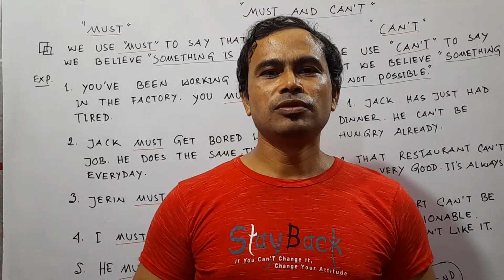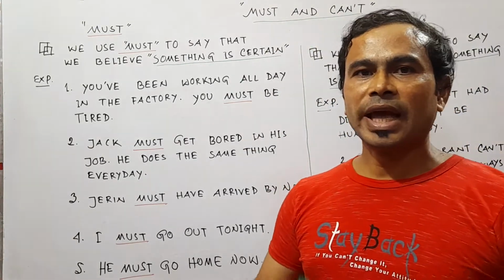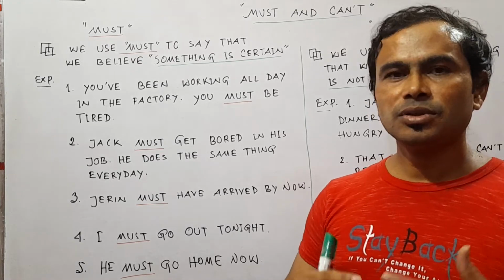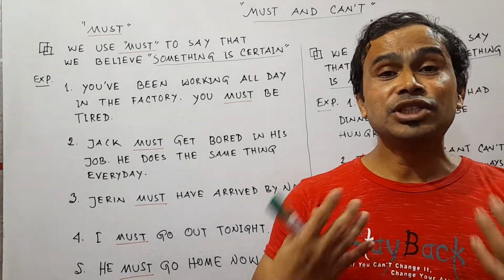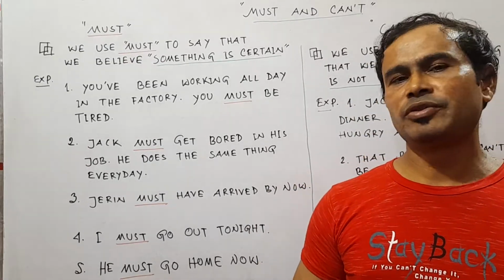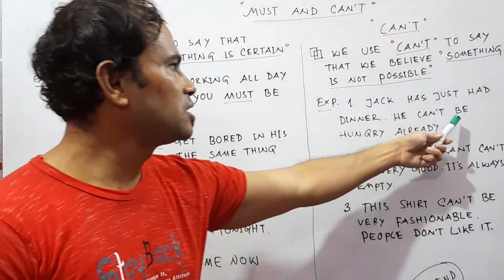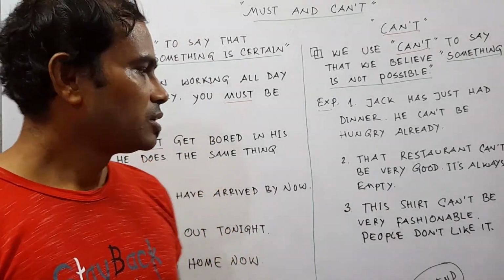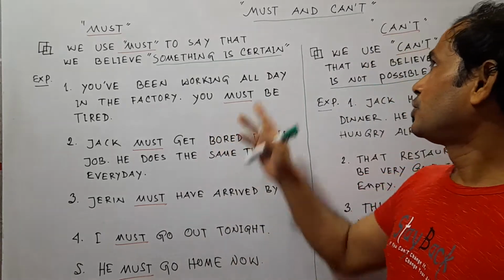Uses of " must and can't " And Their Differences! Advanced English lesson in English.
Uses of " must and can't " And Their Differences! Advanced English lesson in English. These two modal auxiliaries are used a lot in speaking and in writing. In This lesson, you'll find magic solutions is about "must and can't ". The information is about " must and can't "is necessary for all that I've tried to define elaborately. In This lesson, you'll find the correct meaning of "must and can't ". How to use correctly in the sentences, this lesson would help you to get understood clearly. In This lesson, you'll get important definition of the sentences. Which will boost up your English skills. Generally, we use these two modal auxiliaries in our everyday conversation. I think the complexities of the " must and can't "would be solved forever After watching the lesson.
If you are new, you all should watch this lesson for your betterment in speaking English.